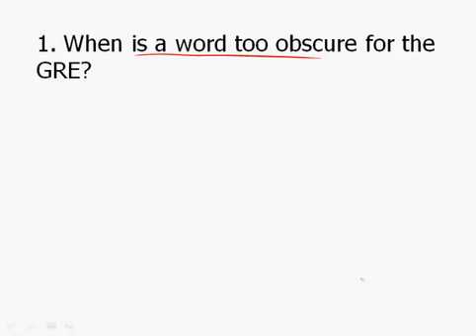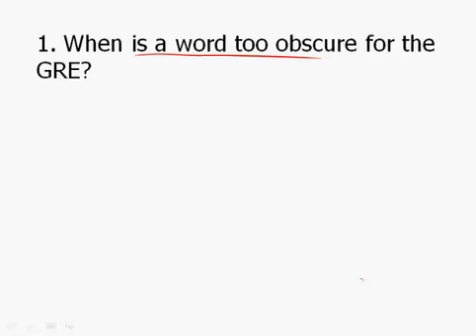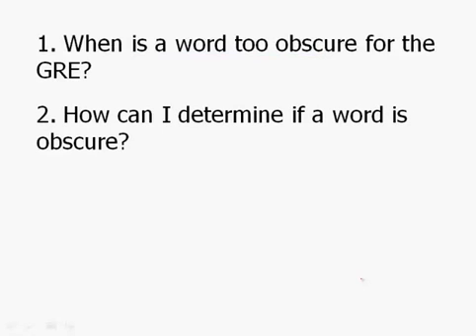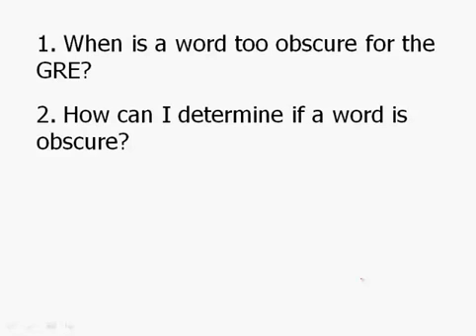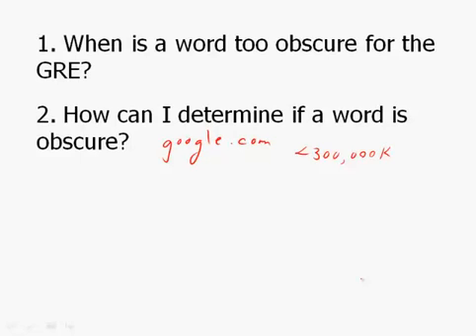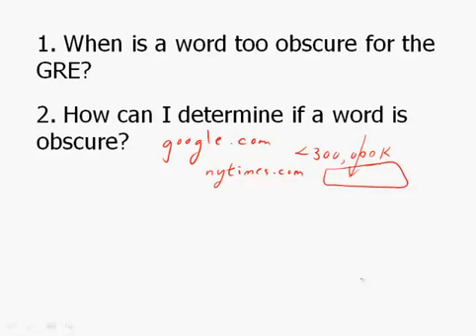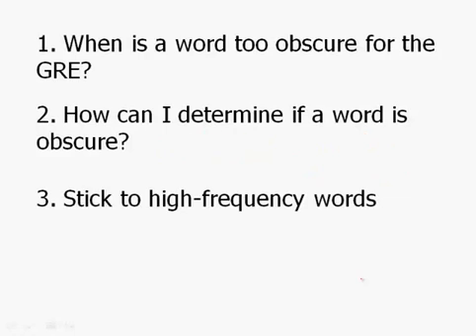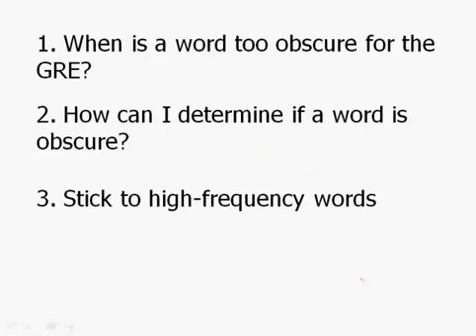How to Improve vocabulary for GRE Examination by Magoosh(6)